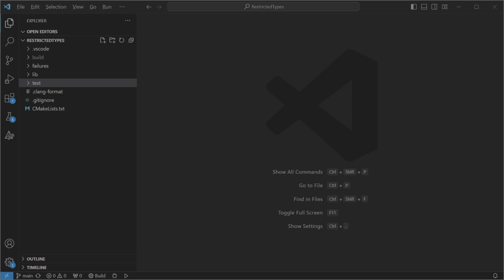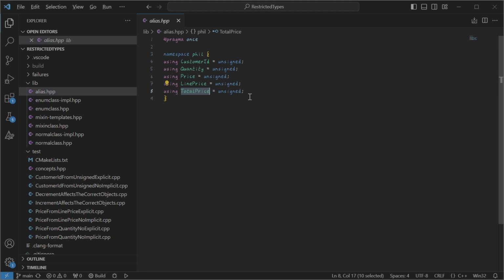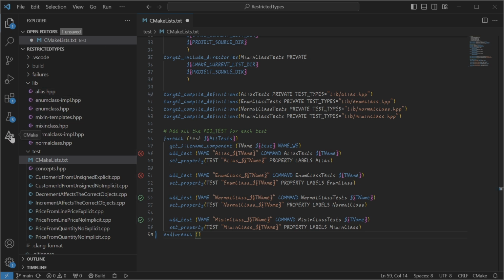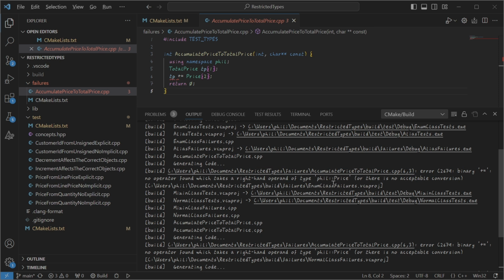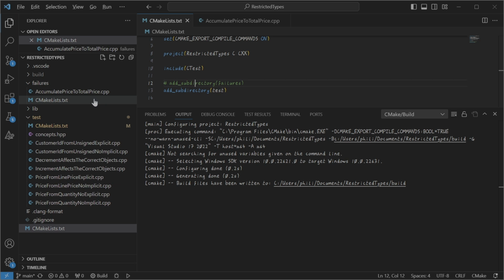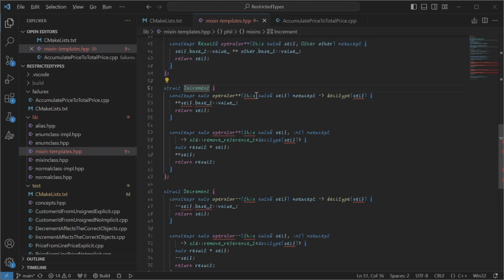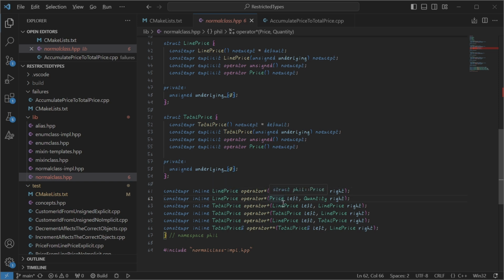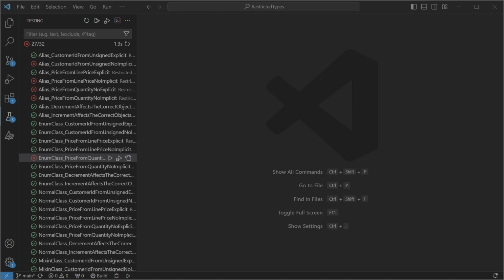Getting practical with C++ restricted arithmetic types - Oddcast Episode 15